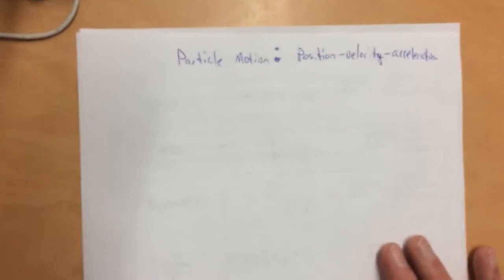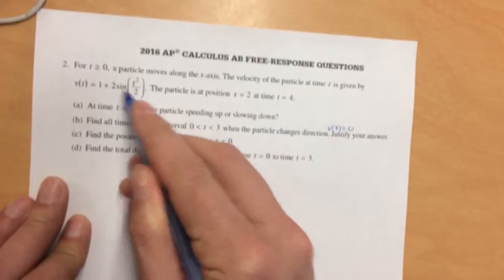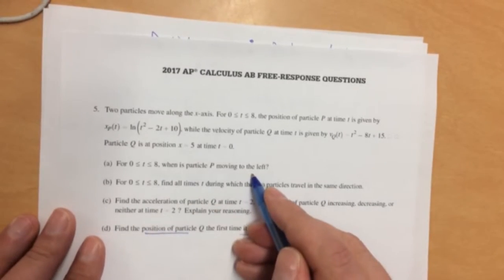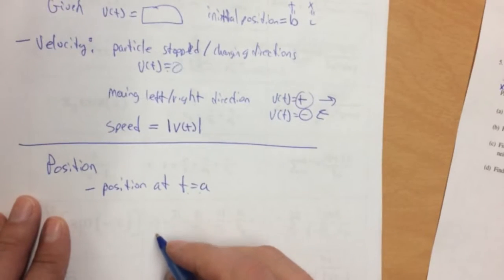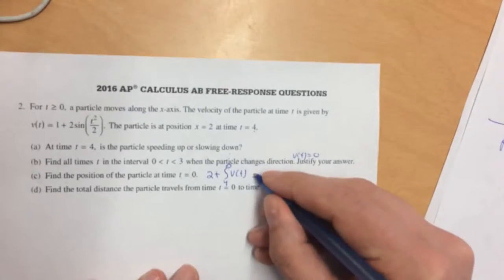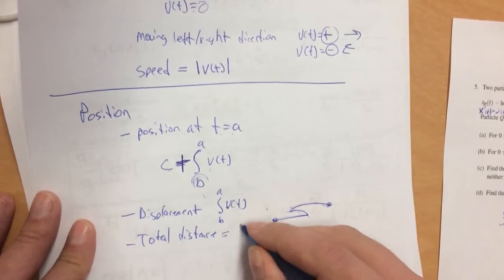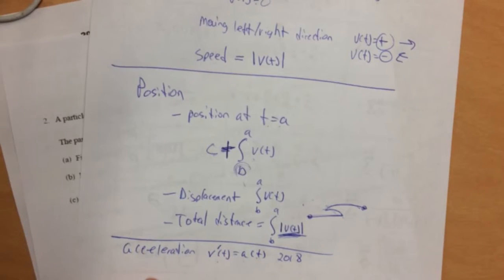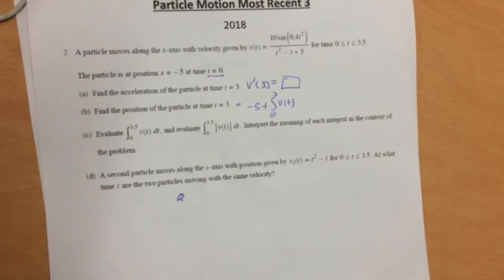Particle Motion (Position, velocity, acceleration) FRQ